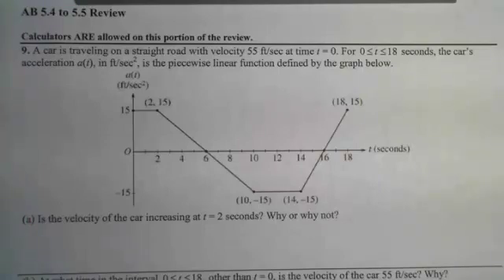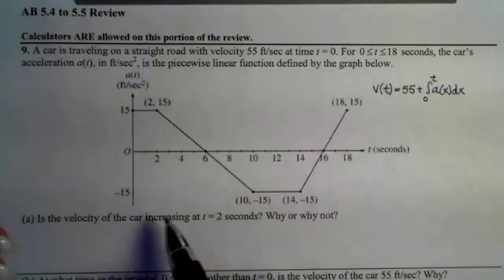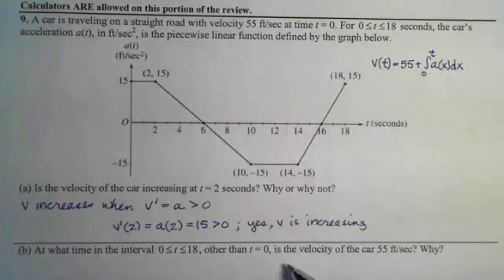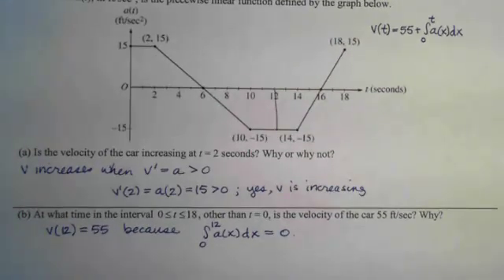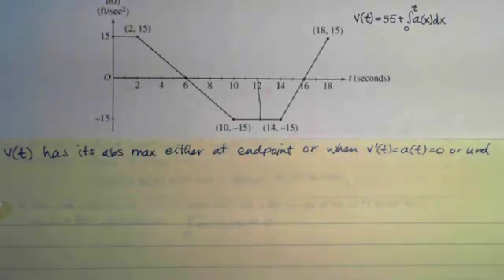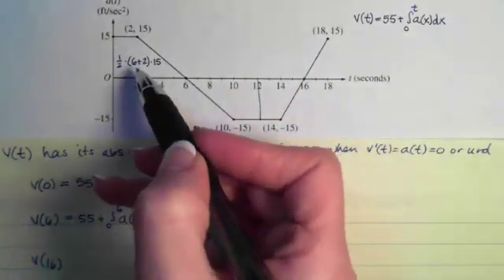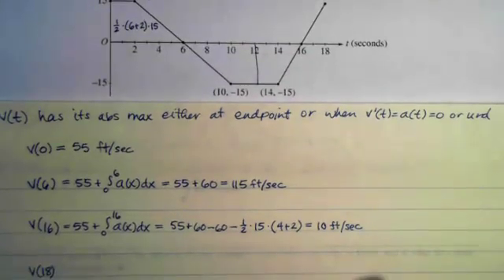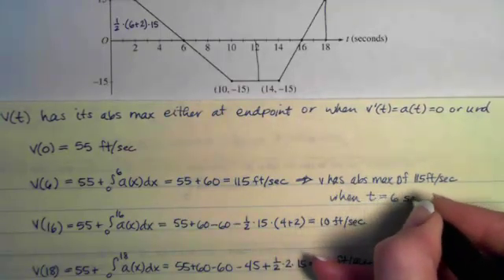5.04_to_5.05_review_#09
5.04_to_5.05_review_#09